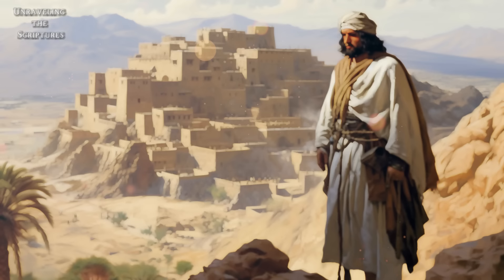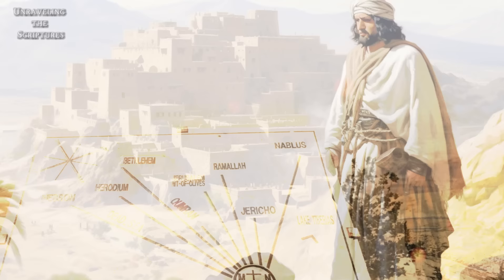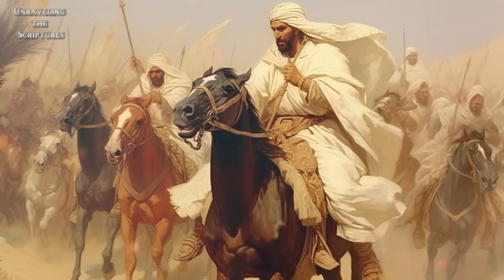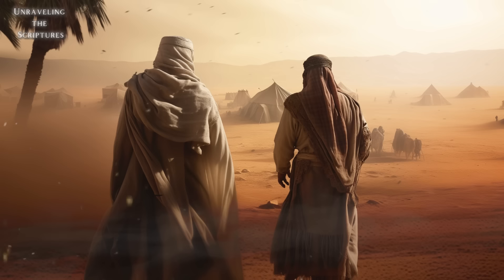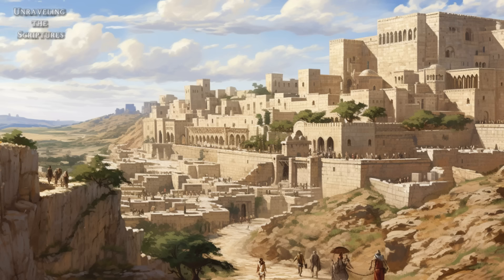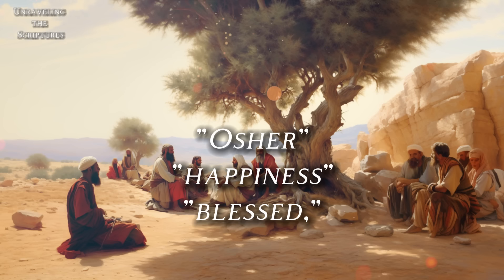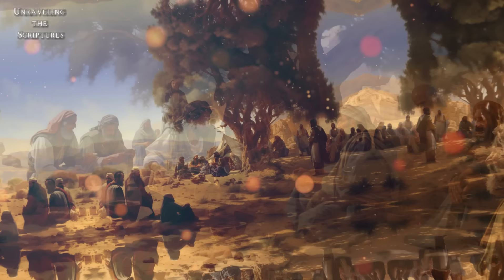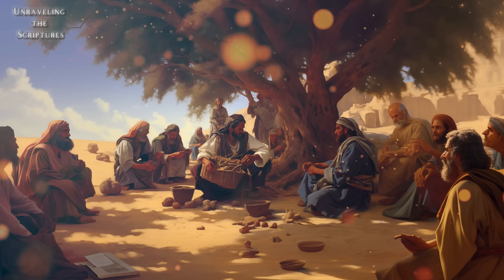WHO ARE THE 12 TRIBES OF ISRAEL?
In this captivating video, we explore the 12 tribes of Israel, uncovering the secrets behind their symbols and meanings. From the ancestral roots in Jacob to the division of lands and the blessings that shaped the destiny of these tribes, you will discover the richness of biblical stories. Plus, embark on a special journey through the history of the family that played a fundamental role in the history of humanity: the family of Abraham.

Learn why the lion, gazelle, scales, and even the serpent play significant roles in Jewish culture and tradition as we explore the connection with God. This is a unique opportunity to expand your knowledge of the tribes of Israel and their continuing influence on biblical stories. Join us on this exciting journey of discovery and connections with the past.

I'll leave here below some links to great amazon books on the subject covered in this video,If you like my content and want to shop on Amazon, please use my affiliate link. Thank you very much for all the support! see you soon

📚 Reading Recommendations Related to the Topics Covered in our Videos:

🔵 Book of Enoch (Hardcover):
One of the most intriguing apocryphal texts, now available in a beautiful hardcover edition. Discover the mysteries and prophecies contained in the Book of Enoch.

🔵 Book of Jubilees:
Explore the Book of Jubilees, an ancient work that complements the biblical narrative. Discover more about the religious festivals, laws and historical events of that era.

🔵 Testament of Solomon:
Discover the teachings and wisdom of King Solomon, recorded in the Testament of Solomon. Discover secrets about magic, demons and the battle between good and evil.

🔵 Kindle (eBook Reader):
For those who prefer to read digitally, I recommend the Kindle, a practical and portable device for reading eBooks.

🔵 The Dead Sea Scrolls and the Bible:
Explore the fascinating relationship between the Dead Sea Scrolls and the Bible. Discover how these ancient documents help you better understand the history and formation of the holy scriptures.